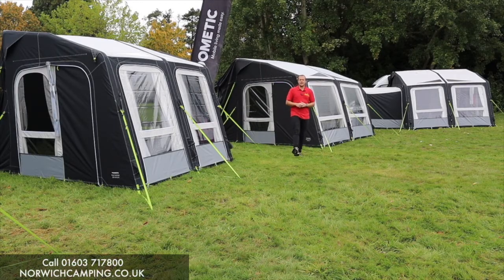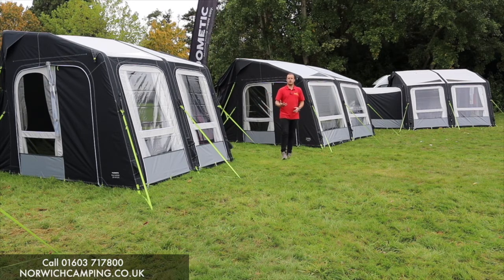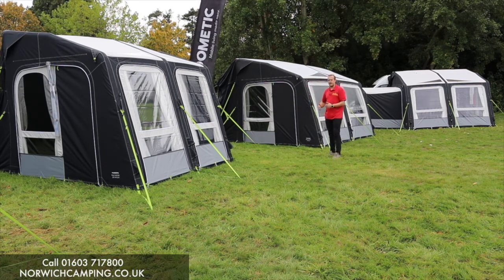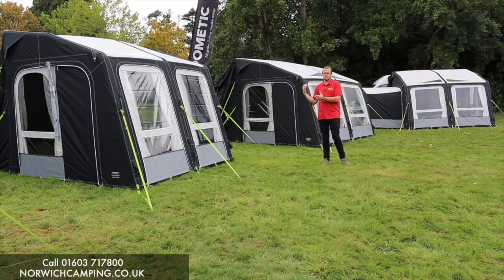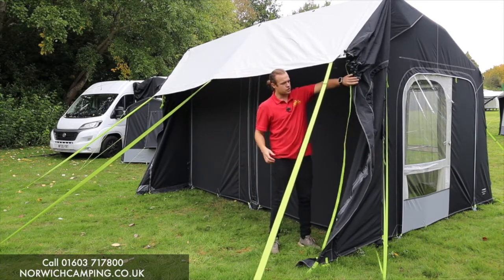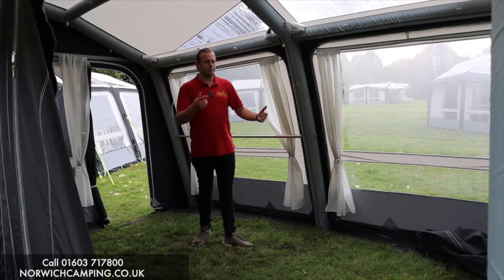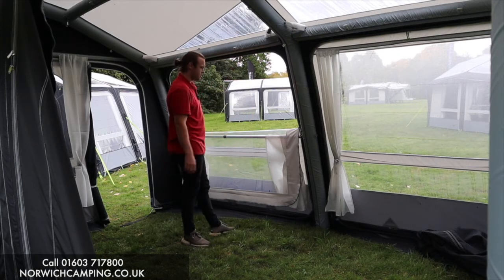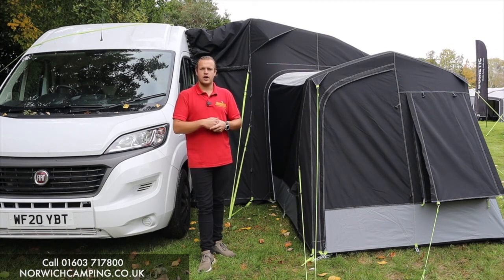Dometic Rally Air Pro D/A (Drive Away) Awning 2021 Review | Updated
The Dometic Motor Rally Air Pro Driveaway Awnings for 2021 have no major change for 2021, now with zip out front panels and veranda bar option, and ventilation pocket

size guide 260/330/390
fits motorhomes 220-300cm high available in
260 air pro
330 air pro
390 air pro
330 all season